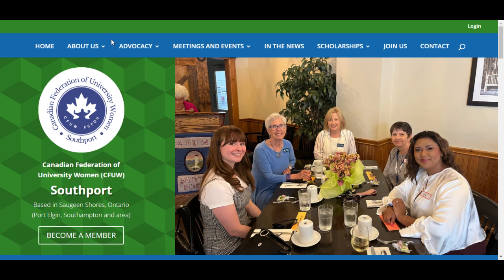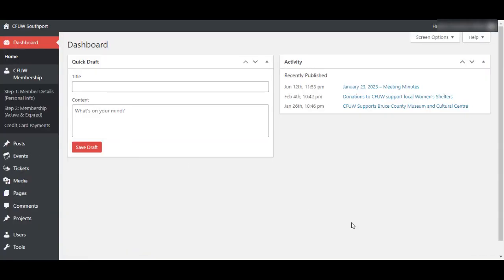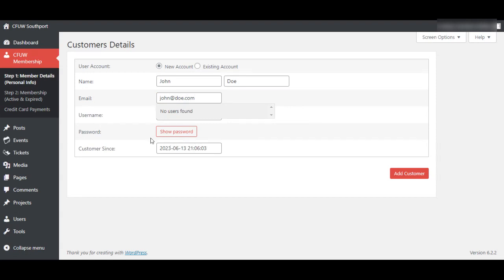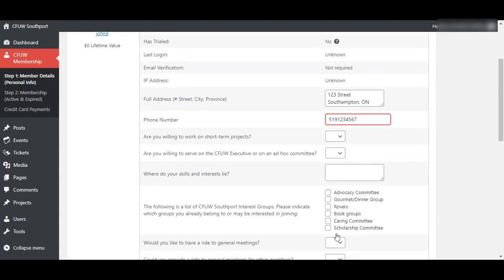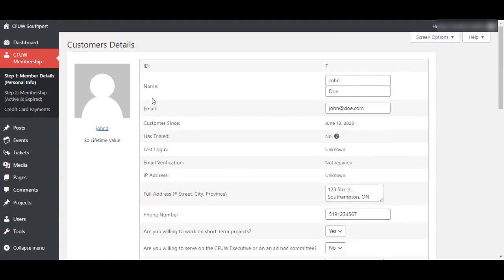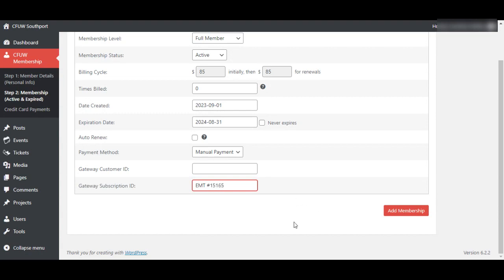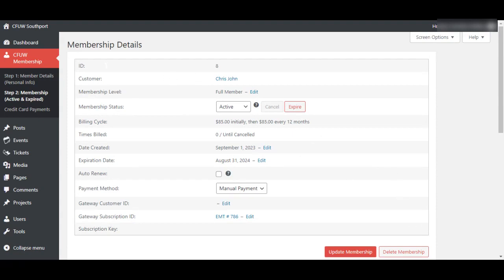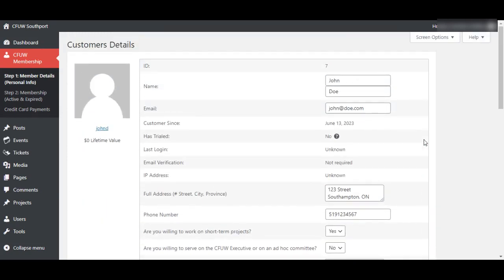Adding New Members to website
This tutorial is intended to guide CFUW Southport staff on how to add new members to their new and improved website.

*** Website Designed and hosted by Full Web Solutions ***
Skyrocket your marketing strategy by giving Full Web Solutions a call today: